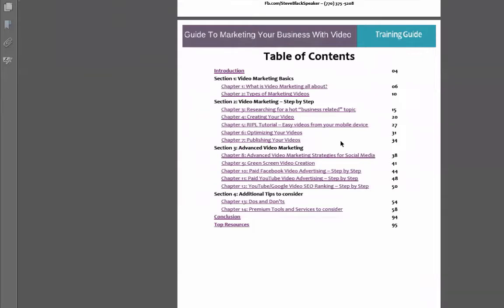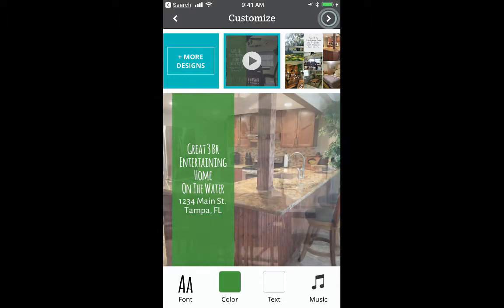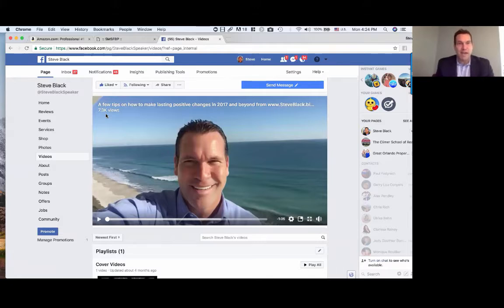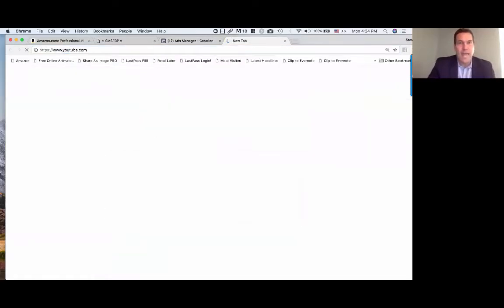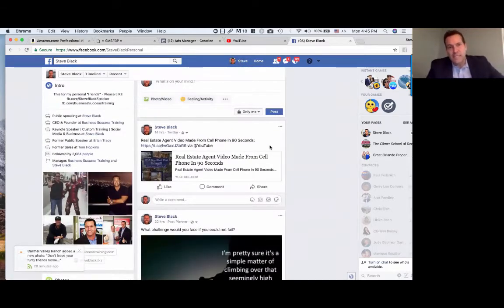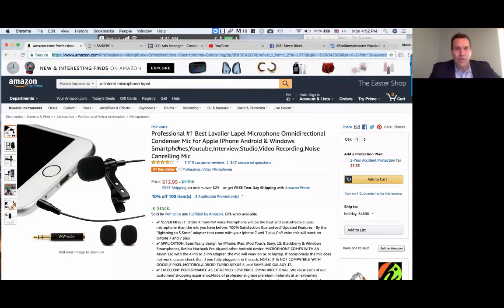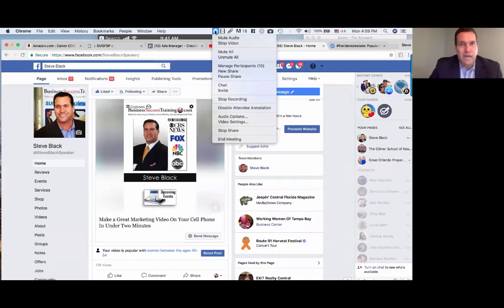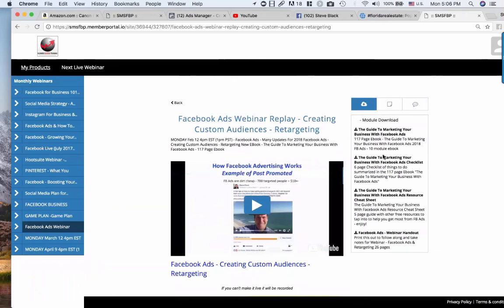Video Marketing For Business With Steve Black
Video Marketing Strategies,Tips, and Ebook Plus Ripl Tutorial

MONDAY March 12 4pm EST (1pm PST)

- Video Marketing Strategy & Tips

Video Marketing Strategies & Tips - Ideas  - Plan/Ebook

Be sure to download the 65 page Ebook "Guide To Marketing Your Business With Video" before watching the webinar